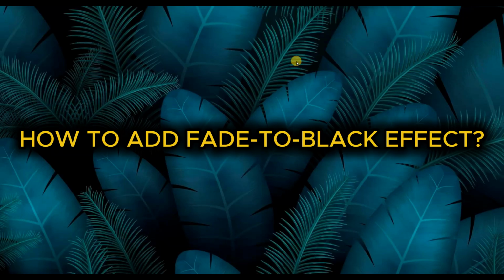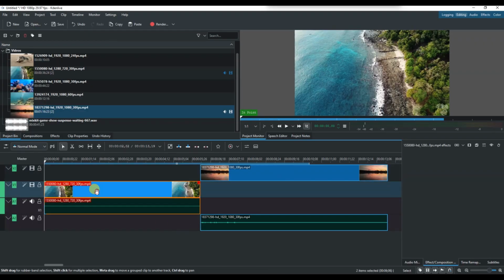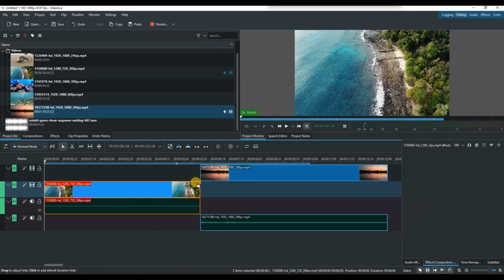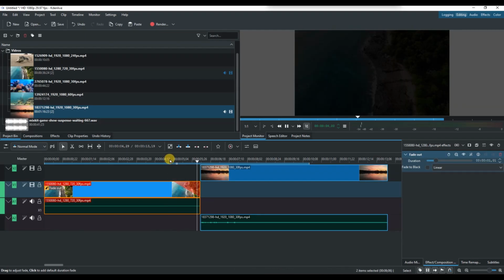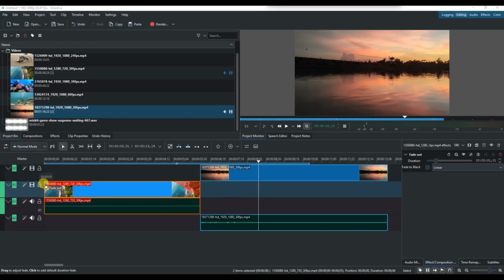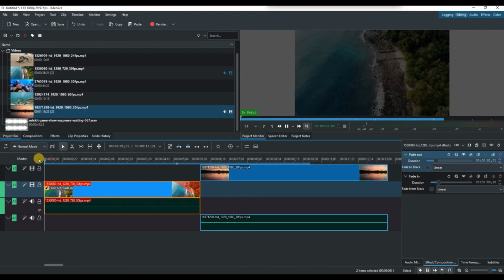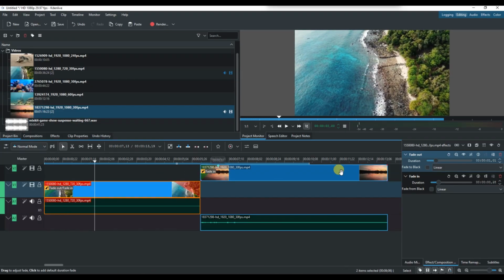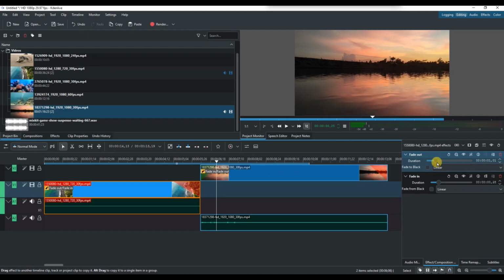How to Add a Fade-To-Black Effect in Kdenlive 2025?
Want to give your video a clean, cinematic ending? In this quick and easy tutorial, you’ll learn how to add a fade-to-black effect in Kdenlive using simple fade handles. Whether you're working on a short film, vlog, or tutorial, fading to black helps transition smoothly and signals the end professionally. We’ll walk you through using the red and green corner circles on your clips to create fade-in and fade-out effects without digging through menus.

This method is perfect for beginners and pros alike, offering visual and time-saving controls. You'll also discover how to fine-tune the duration of your fade using the right-side fade panel in Kdenlive. By the end of this guide, you’ll have a polished fade-to-black transition that enhances the look and feel of your project.

Drop your thoughts or questions in the comments — we’re here to help!